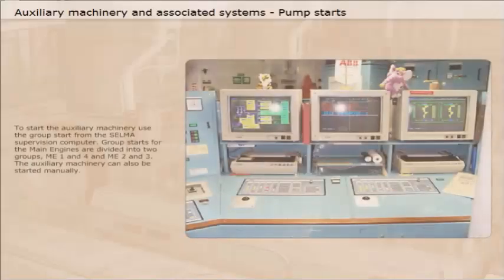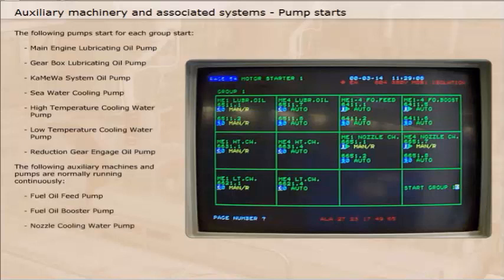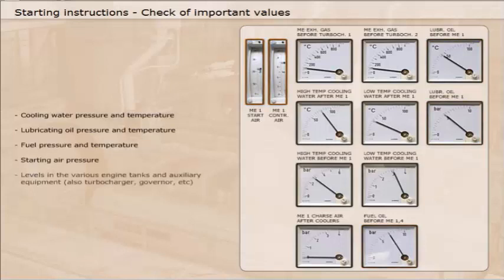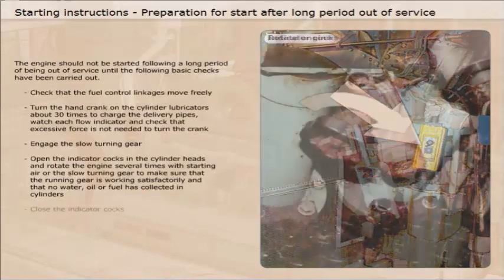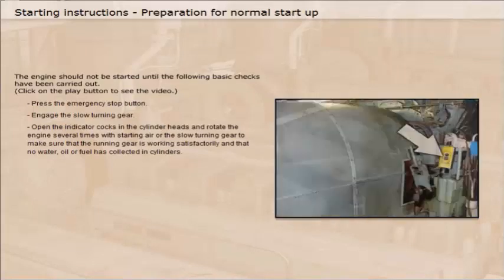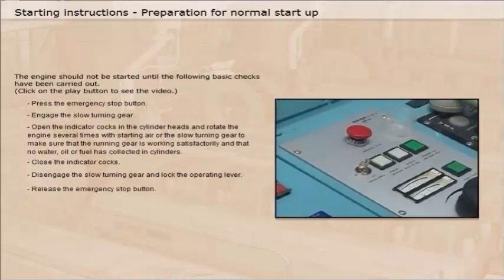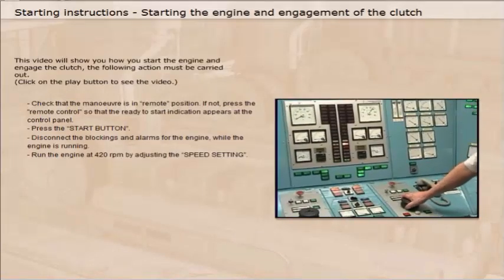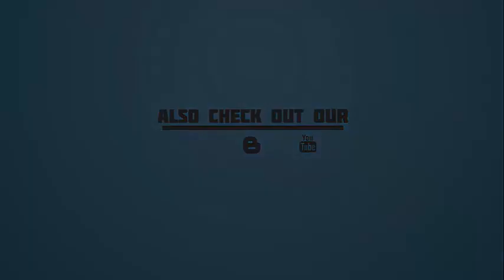Preparations for Starting Up Marine Engine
This video section will acquaint you with preparation for syart up of the two Sulzer ZAV40S engines with reduction gear.